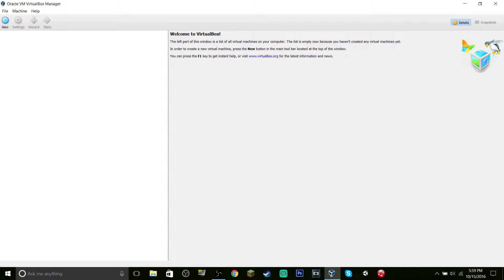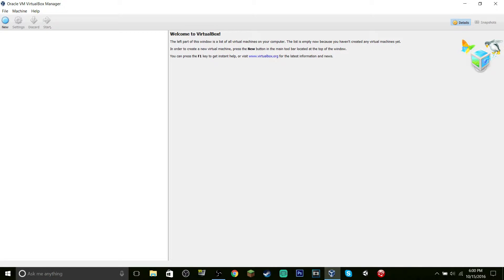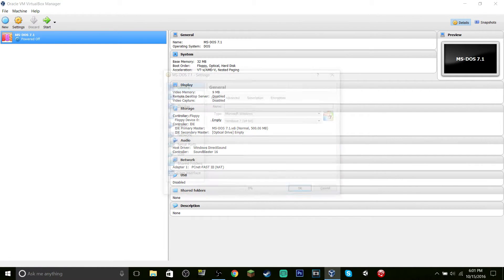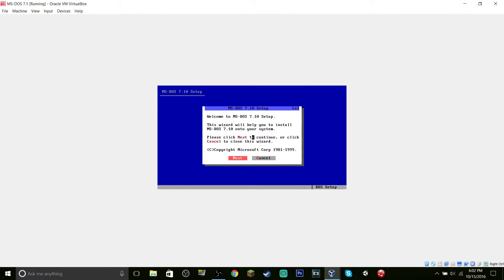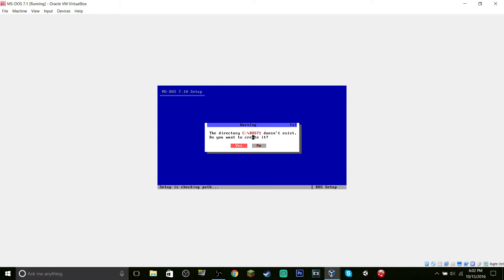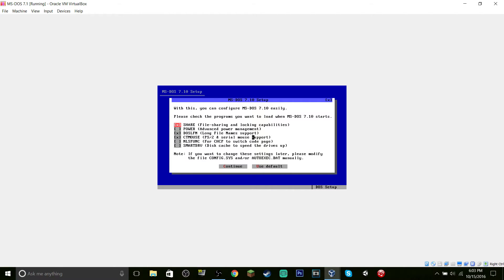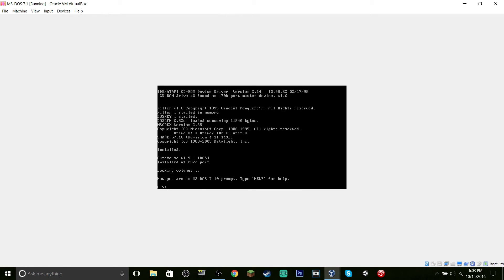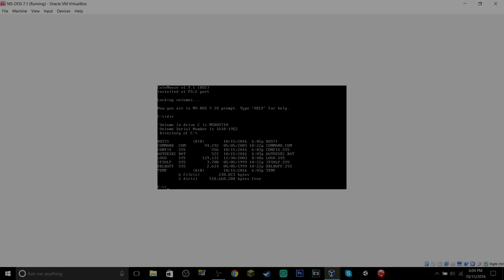How to install MS-DOS 7.1 in Virtualbox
Passwords to extract the rar files.